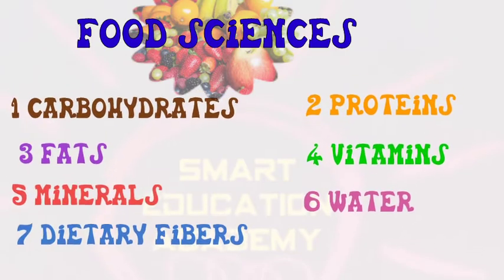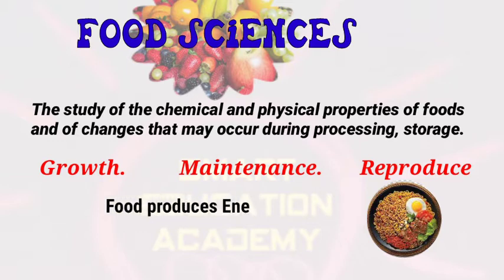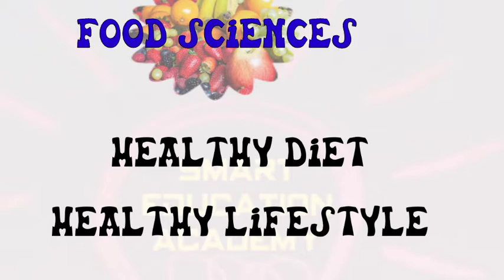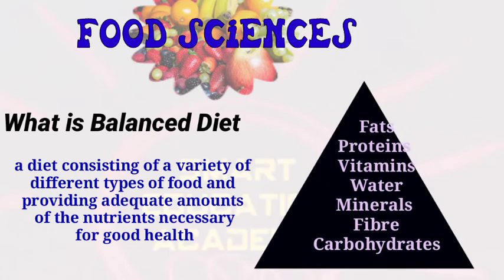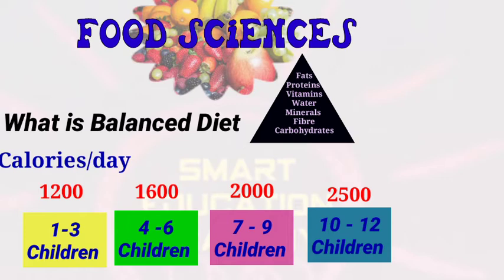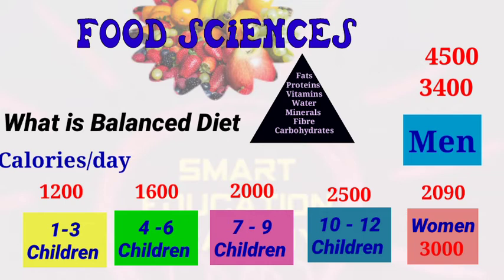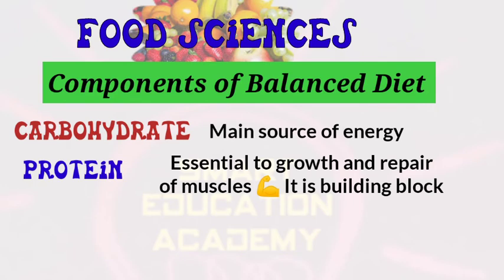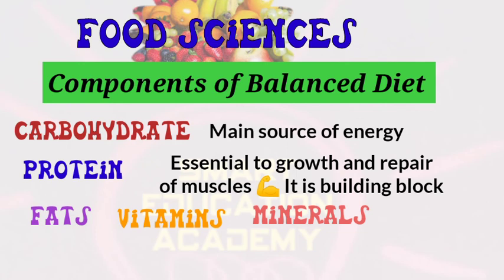3_What is Balanced Diet, What is food science, General science Lecture series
A Detailed lecture on what is balanced diet and what is food Science with detailed examples, quotations and easy to understand lecture for CSS2021GSA students whatisbalanceddiet generalscienceandabilitycss lecture is all what you need to cover for your syllabus.